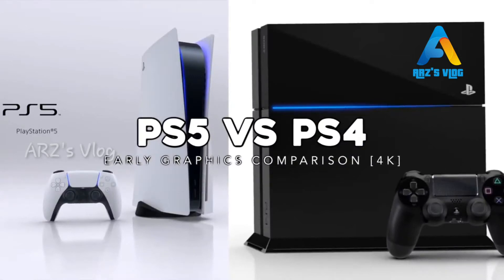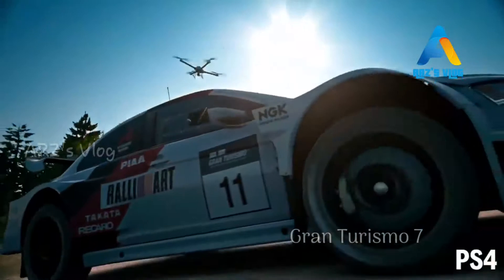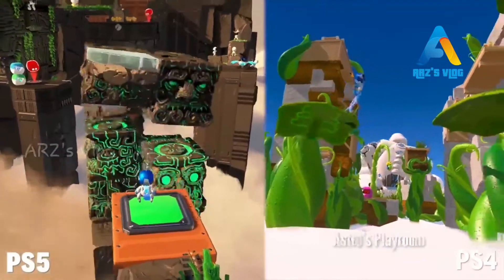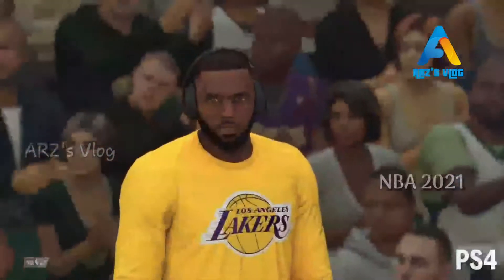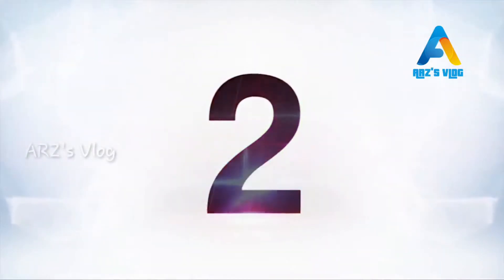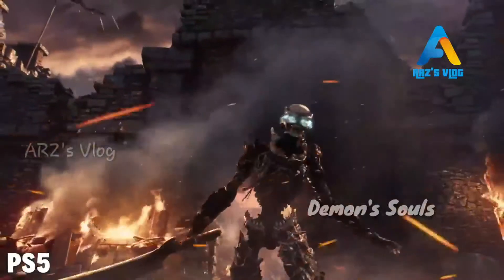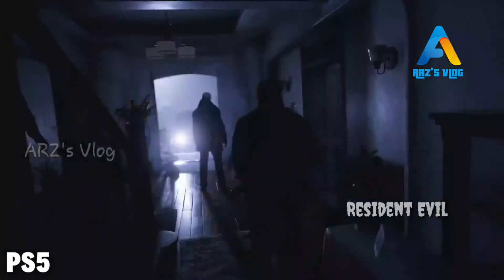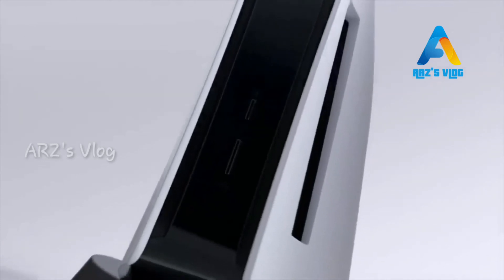TOP 5 Games | Comparison Ps5 Vs Ps4 , graphics, resolution and effects.playstation5 vs Playstation4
Comparison Ps5 Vs Ps4 , graphics, resolution and effects. playstation 5 vs Playstation 4.